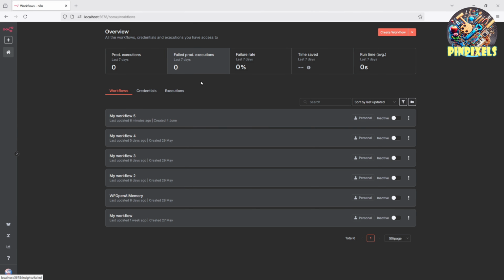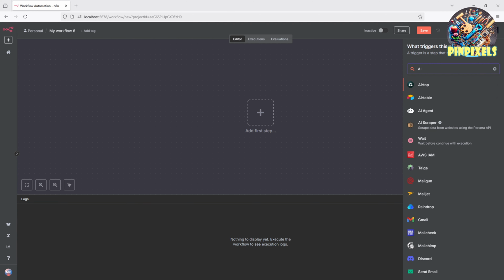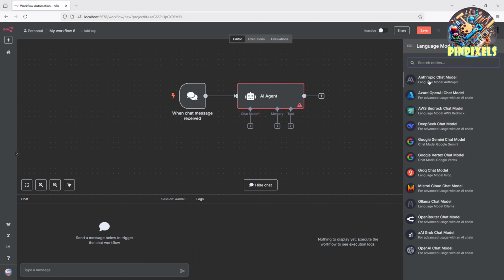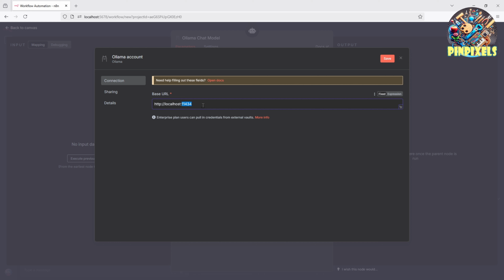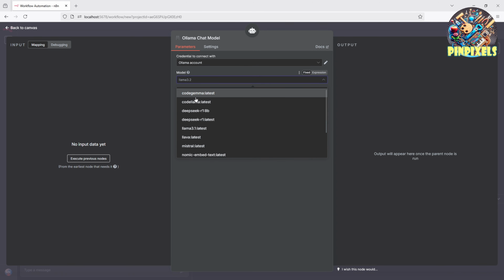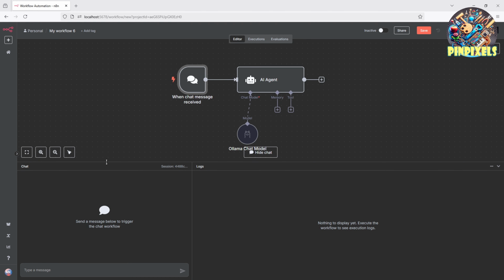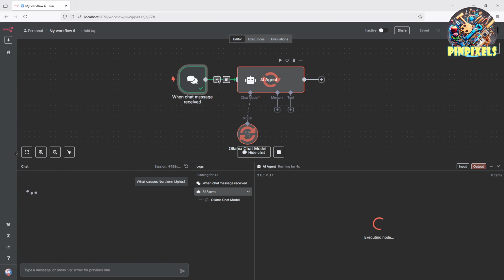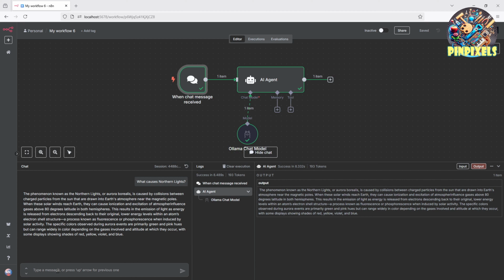Video#2 n8n Mastering Connecting LLM with Ollama—No Internet? No Problem!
Welcome back, automation enthusiasts! 🤖 Ready to take your n8n skills to the next level? In this epic second video of our n8n series, we're hooking up n8n with a locally hosted LLM through the power of Ollama, all without an internet connection. Yes, you heard that right, folks! 🔌💻

Wondering how to get Ollama up and running on your machine? No worries, I've got you covered! 😄).

Here's the plan:

1️⃣ Fire up your n8n—installed locally with DockerDesktop (because who doesn’t love a free setup?).
2️⃣ Create a workflow on the snazzy blank canvas, let your imagination run wild!
3️⃣ Get the AI Agent rolling by selecting the Ollama ChatModel. Credentials? Easy peasy! Just provide the details of your locally hosted Ollama instance, and you're ready to rock! 🤘
4️⃣ Choose a model like Phi3:latest, and let the magic happen. Watch how your chat inputs turn into AI-powered responses even with your internet disconnected. YES, REALLY! 🧙‍♂️

If something goes red, consider it a virtual slap on the wrist. Most importantly, when you've got everything green and good to go, just sit back and let the AI do the talking!

Spoiler Alert: Next video, we're diving into the Memory and Tool configuration of the AI Agent. 🌈

Remember, this isn't just about tech; there’s a big world of DIY, fitness, and reviews I delve into.

Don't miss out—keep exploring with me! 📺✨